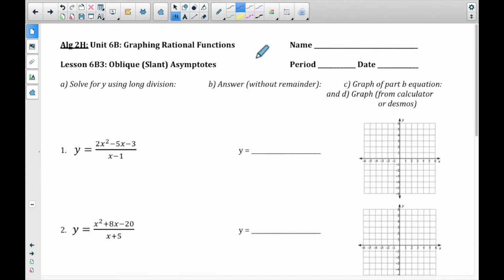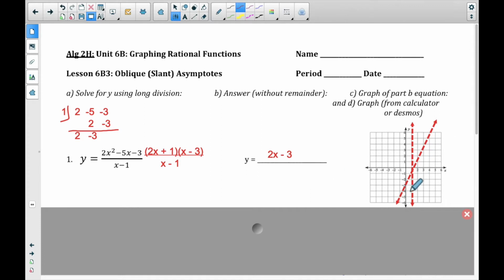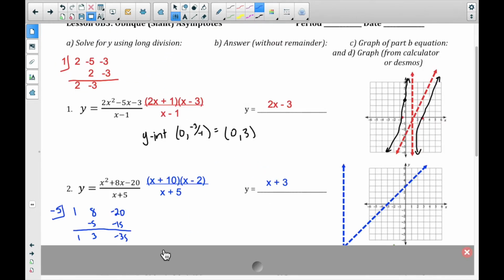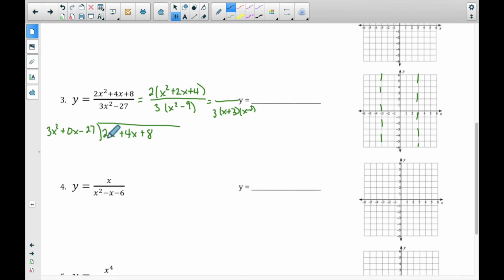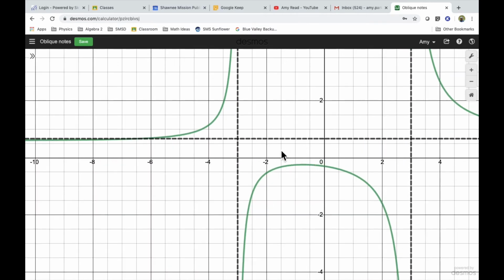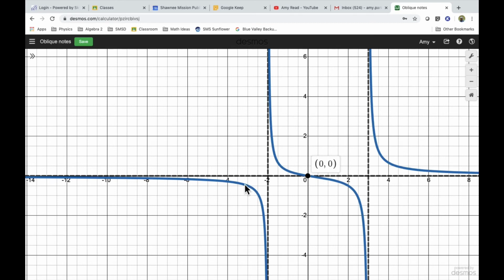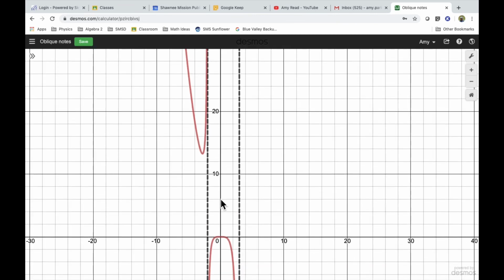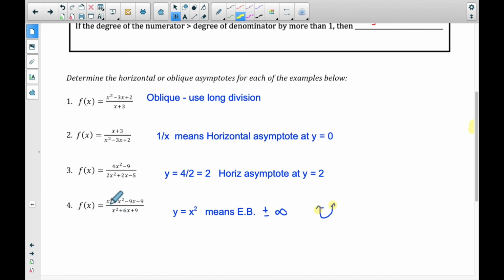Oblique and Horizontal Asymptotes